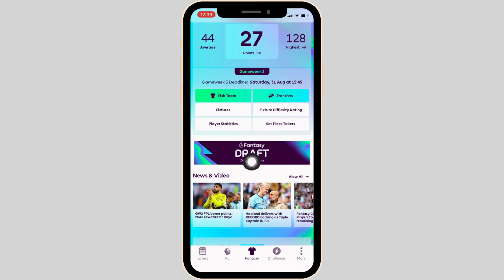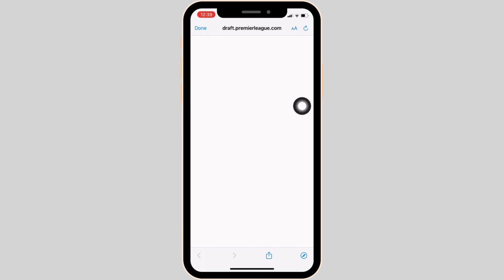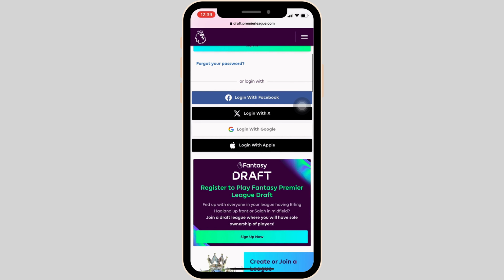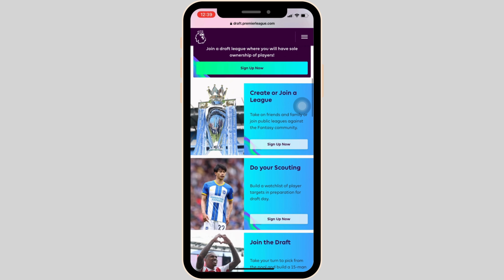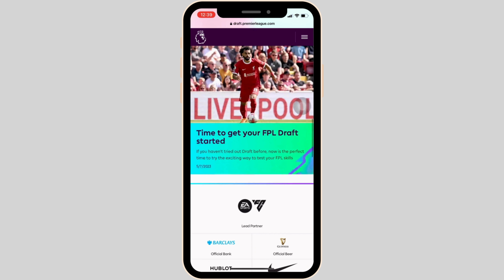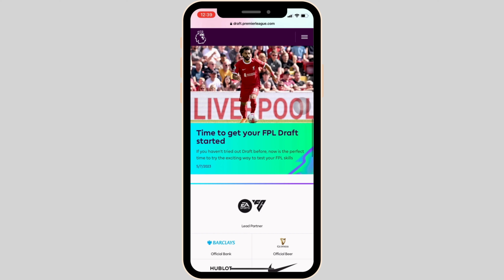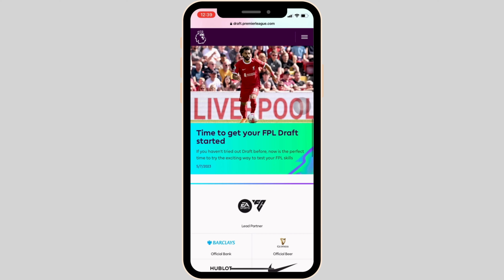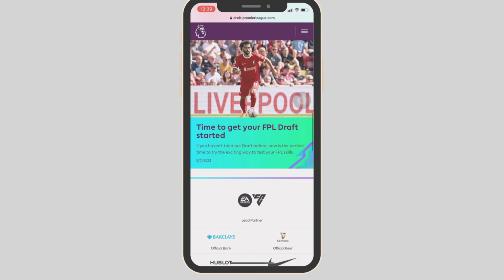How to Make or Create Fantasy Premier League Draft | FPL Draft 2024/25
Ready to create your Fantasy Premier League (FPL) draft for the 2024/25 season? This video will guide you through the process of setting up your FPL draft, from selecting players to finalizing your team. Follow these steps to build a winning draft for the upcoming season.

Timestamps:
0:00 - Introduction
0:15 - Creating Your Fantasy Premier League Draft